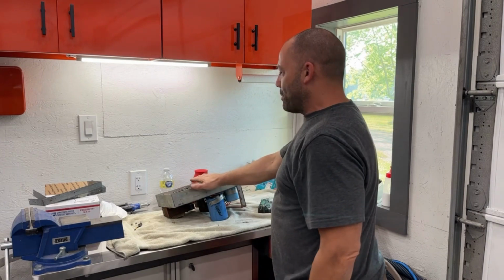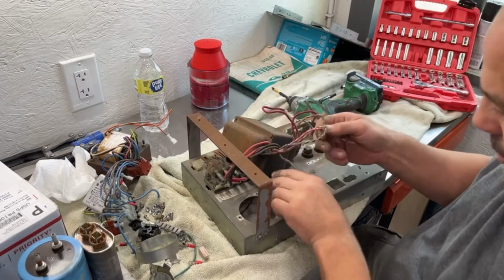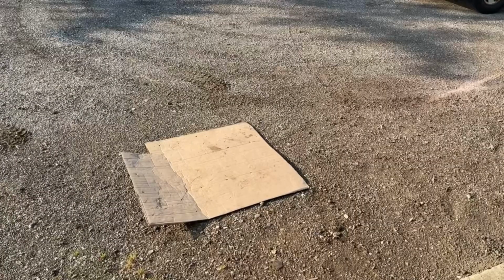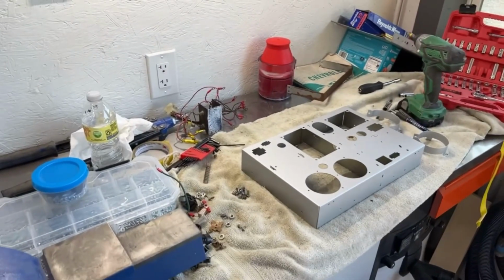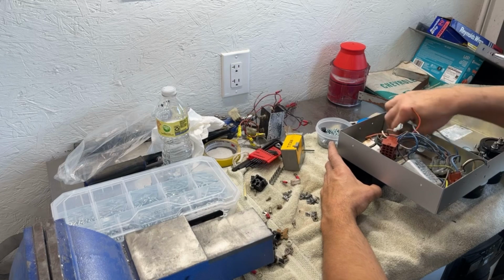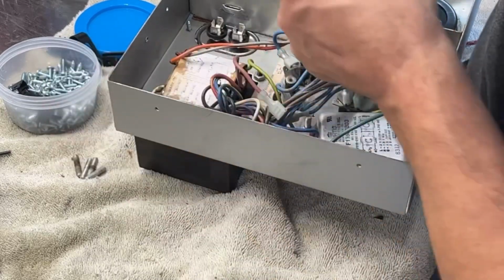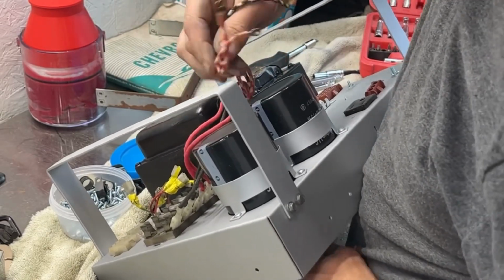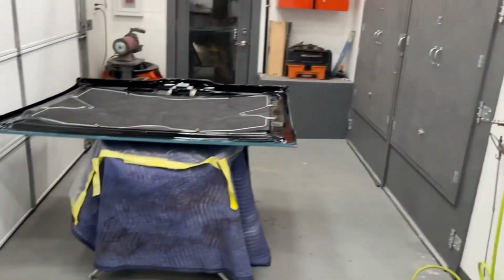Satans hollow arcade restore part 7 restoring the power brick